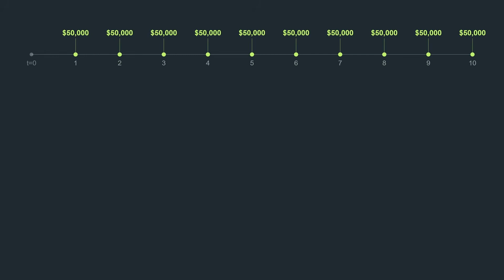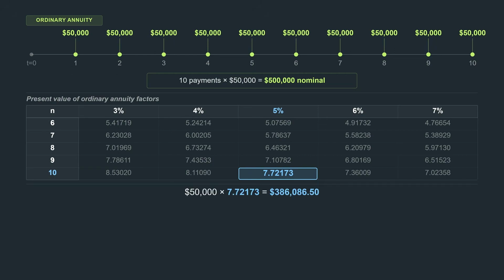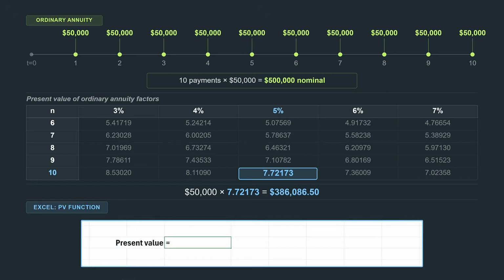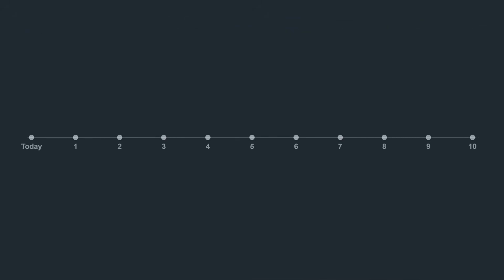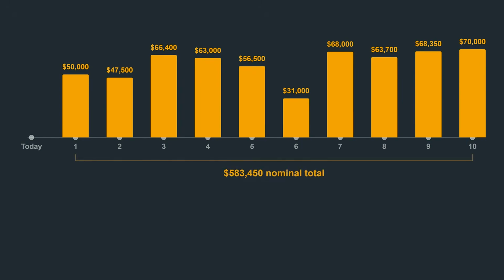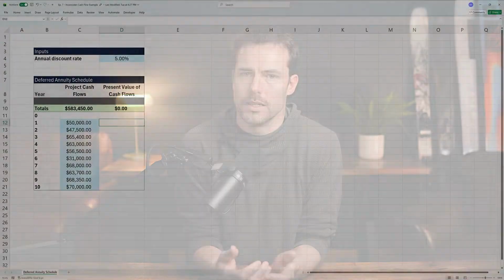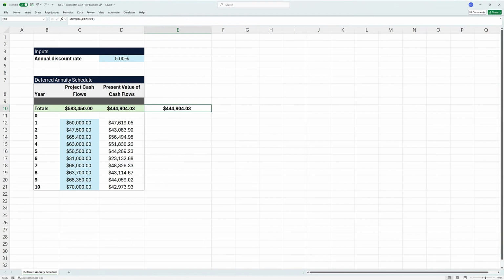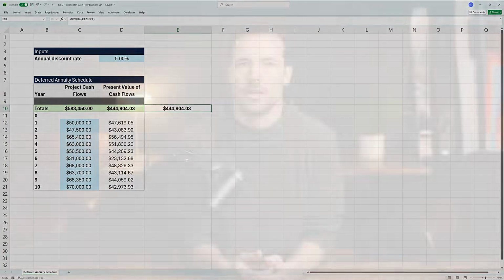TVM: How to Analyze Uneven Cash Flows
Up to this point, all of our cash flows have been consistent in amount and timing. But many real-world situations — especially in corporate finance and business valuation — involve cash flows that vary from year to year.

In this episode, we tackle uneven cash flows and connect everything we've learned to the concept of a discounted cash flow analysis.

We cover:
• Why uneven cash flows can't be solved with standard annuity formulas or factor tables
• How to discount an irregular stream of cash flows by treating each one as a separate lump sum — the same fundamental logic applied period by period
• Excel's NPV function — how it automates the discounting of uneven cash flows and what its assumptions are
• A practical example: estimating the present value of projected annual cash flows from a potential business acquisition
• How this connects to a full discounted cash flow model — which we'll build out in the final episodes of the series

By the end of this video, you'll understand:
• Why the technique for uneven cash flows is the same as everything we've already covered — just applied one cash flow at a time
• How to use Excel's NPV function correctly — including understanding its timing assumptions
• How discounted cash flow analysis works at a conceptual level and why the right discount rate is just as important as the cash flow forecast

Before we build the full DCF model, we need to take a closer look at interest rates — specifically, what they actually represent and how to determine the right one to use. That's where we'll pick up in the next episode.